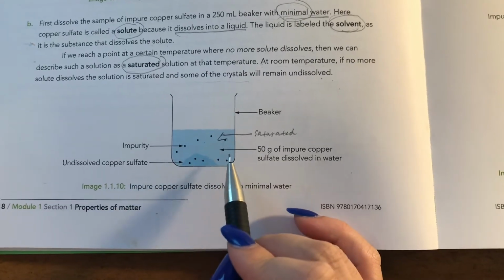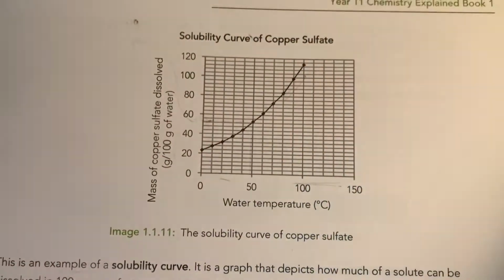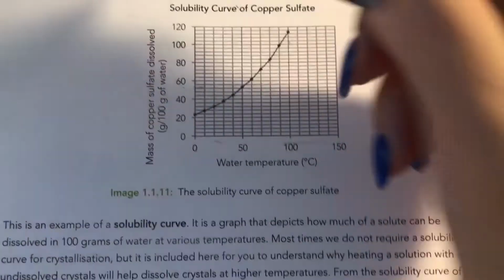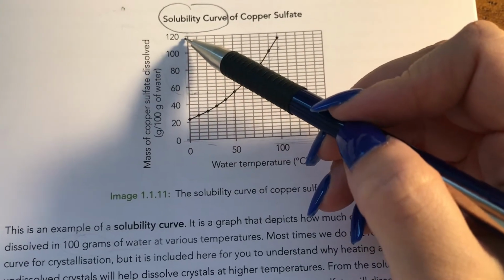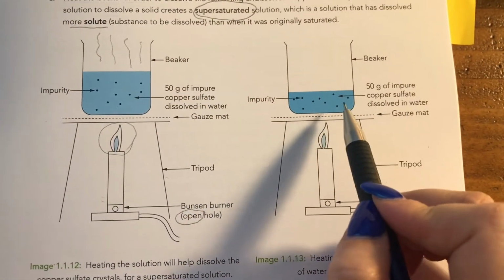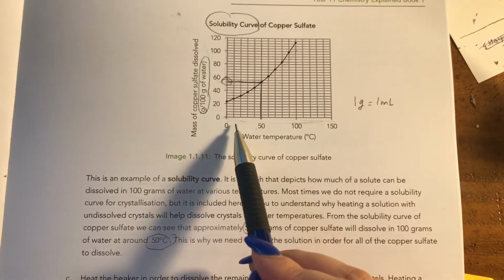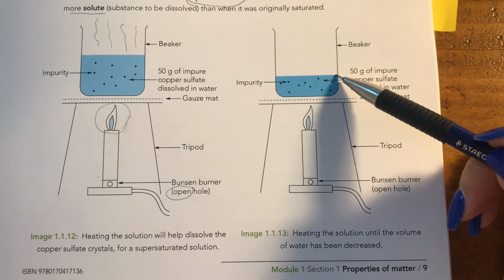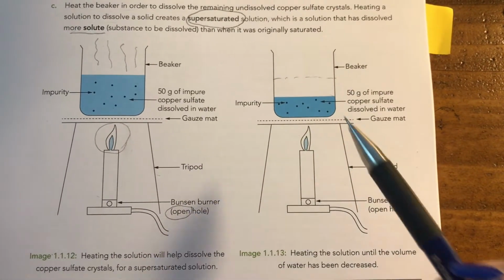Lecture 2 Part A - 1.1.2C Crystallisation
Crystallisation is a physical separation technique used to purify crystals.